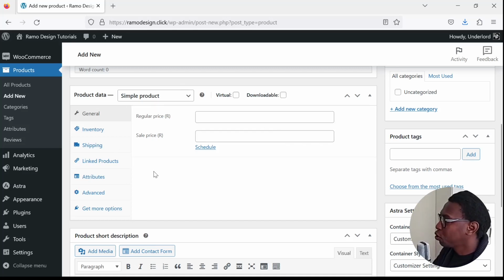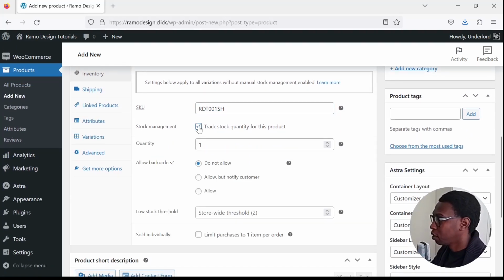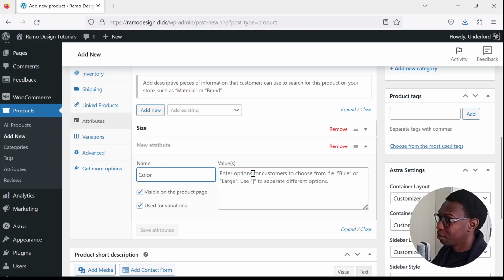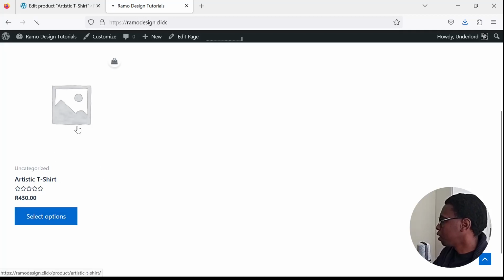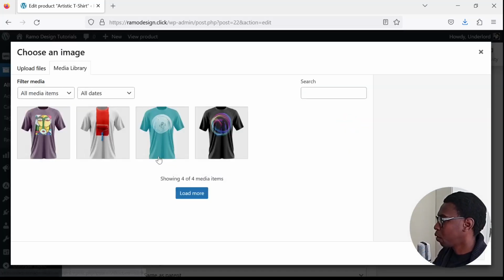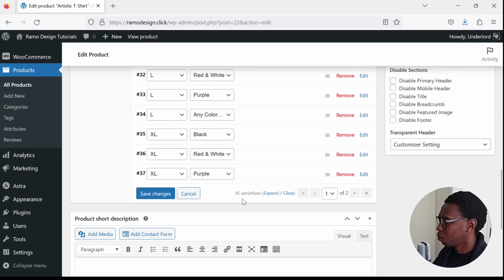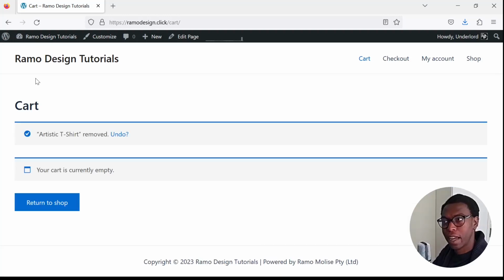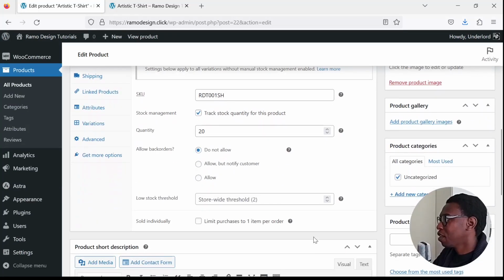How to Add Variable Products on WooCommerce | South African Youtuber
Hey there, fellow online store owners!
I'm thrilled to share that I've just released a video tutorial that's going to take your e-commerce game to the next level. In this tutorial, I'll guide you through the process of adding Variable Products on WooCommerce.
Have you ever wanted to offer different options like sizes, colors, or styles for your products? Well, I've got you covered! I'll walk you through each step, making it super simple to create a seamless shopping experience that your customers will love.
Whether you're a seasoned e-commerce pro or just starting out, this tutorial is loaded with insights that will help you attract future clients and make your webstore stand out from the crowd.
Get ready to transform your online store with the magic of variable products!